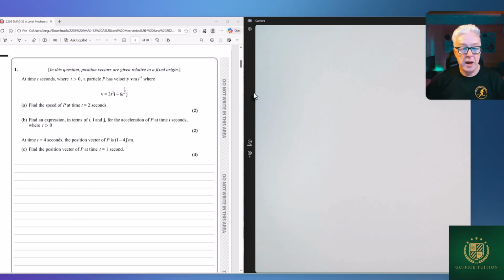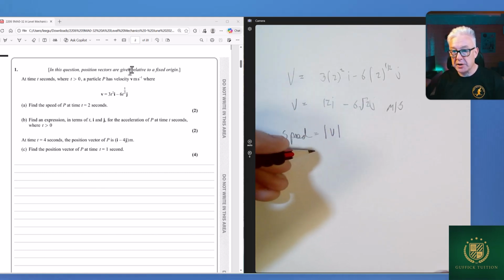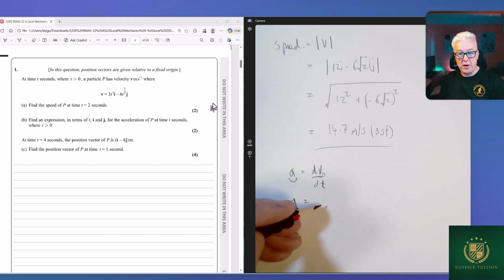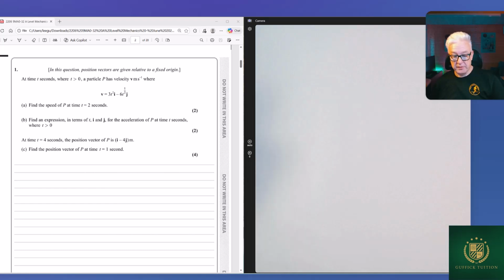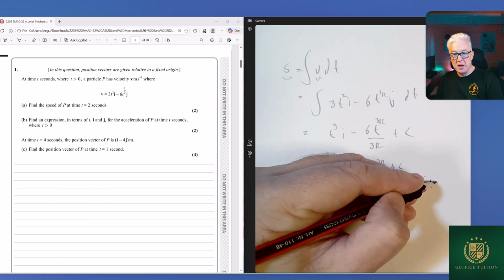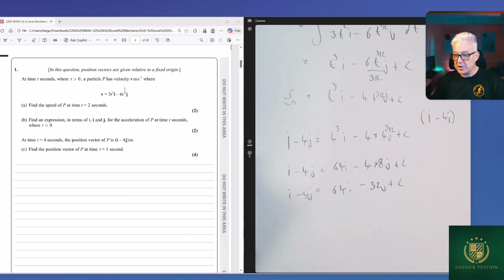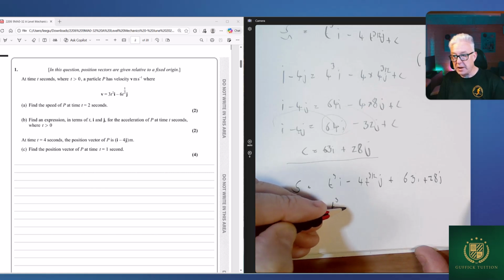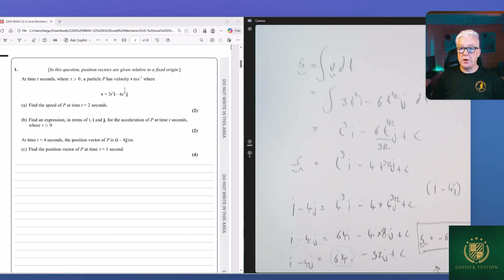Variable Acceleration (Q1 A2 P3 Mechanics Edexcel 2022)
📞 𝗕𝗼𝗼𝗸 𝗮 𝗳𝗿𝗲𝗲 𝗰𝗼𝗻𝘀𝘂𝗹𝘁𝗮𝘁𝗶𝗼𝗻 In this video, Lee Guffick works through Question 1 from the Edexcel A-Level Maths Mechanics Paper 3 (2022), focusing on variable acceleration using vectors.

This is a classic early-paper mechanics question that tests students’ understanding of velocity, speed, acceleration, and displacement when motion is described using vector functions of time. Lee explains each part carefully, showing how to move fluently between differentiation, integration, and vector interpretation.

The walkthrough covers:

Finding speed from a velocity vector using magnitude

Differentiating vector functions to obtain acceleration

Integrating velocity to find displacement, including handling fractional powers

Using a given position at a specific time to determine the constant of integration

Substituting correctly to find the final position vector

This question is an excellent example of how calculus and vectors are combined in A-Level Mechanics and is ideal revision for students targeting A and A* grades.

⏱️ TIMESTAMPS:

Substituting into the velocity vector and finding speed

Using magnitude of a vector

Differentiating velocity to find acceleration

Integrating velocity to obtain displacement

Applying boundary conditions to find the constant vector

Finding the position vector at a given time

✏️ TOPICS COVERED:

Variable acceleration

Differentiation of vector functions

Integration with fractional indices

Displacement and position vectors

💯 EXAM TIPS:

Speed is always the magnitude of velocity, not the vector itself

Be precise when differentiating and integrating vector components

Always use given position information to find the constant of integration

Keep vector notation clear throughout to avoid losing easy marks

📚 ABOUT GUFFICK TUITION:
Lee Guffick is a former Head of Mathematics and experienced A-Level Examiner who helps students achieve A*/A grades and secure places at top universities including Oxford, Cambridge and leading US institutions.